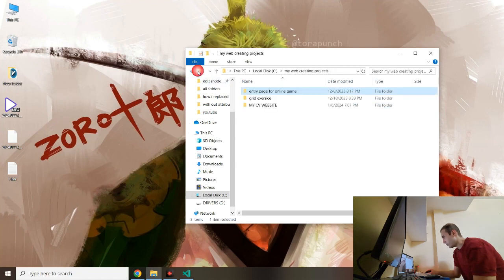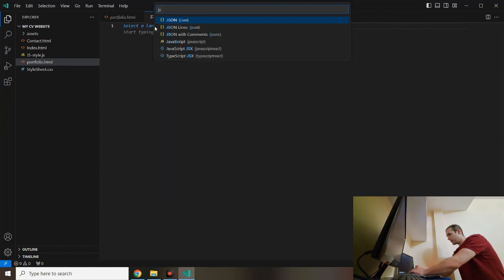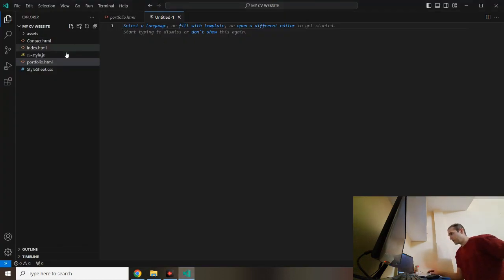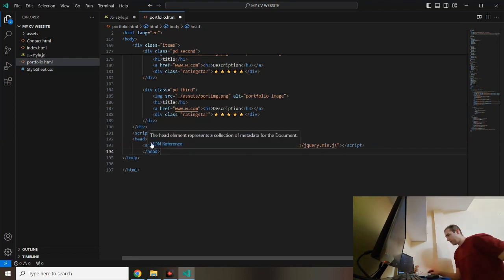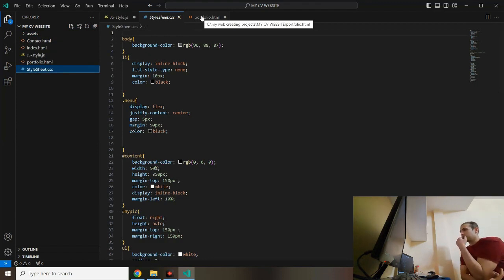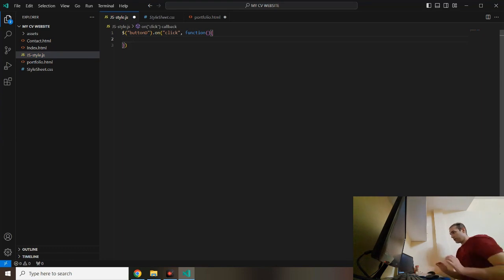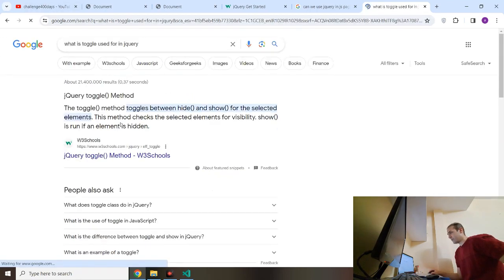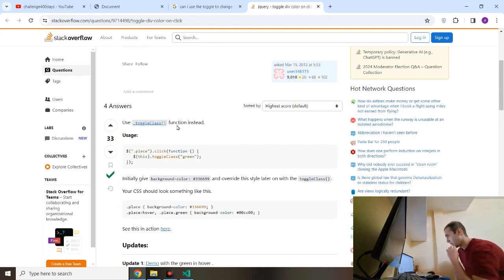DAY 154-I locked myself up at home 400 days to learn programming / STUDY WITH ME / web development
I already learned: HTML, CSS, JavaScript, jQuery, and a little bit Python